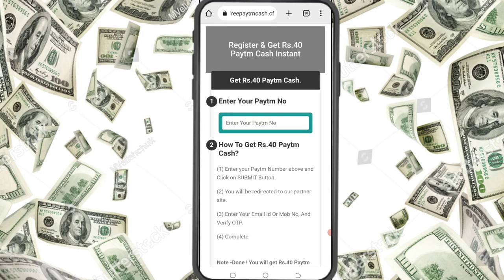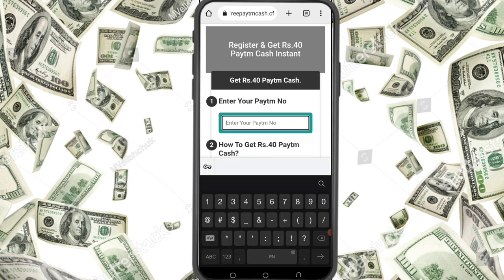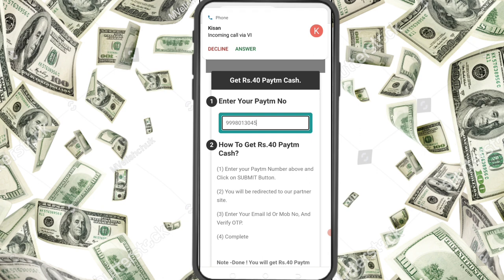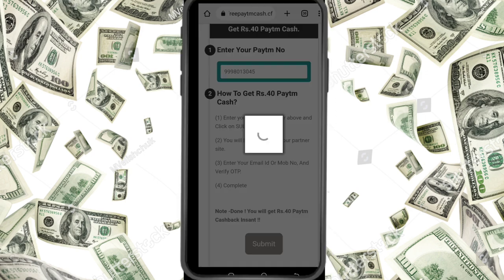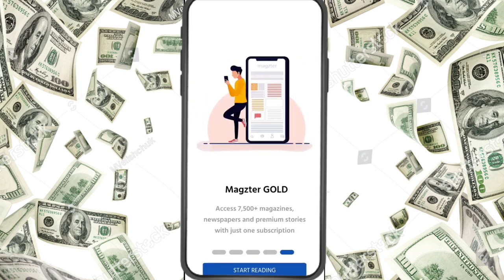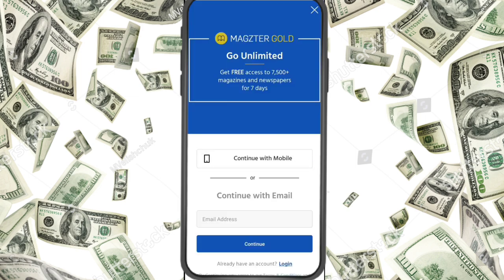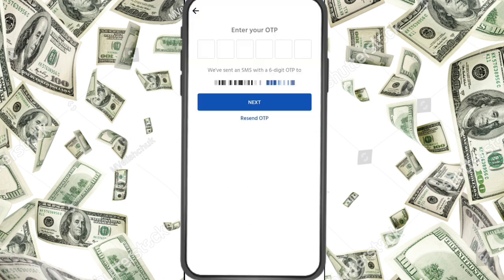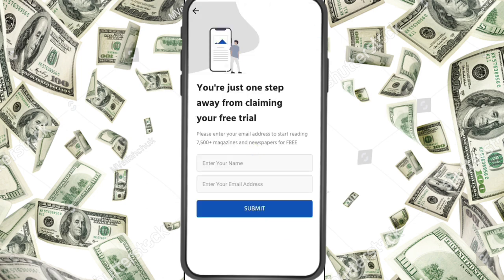Today New Campaign Loot Offer 40₹+40₹+40₹ Instant Paytm Cash || Tasks💰Campaign BUG|| New Paytm app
Today New Campaign Loot Offer | Just Signup and Get Instant ₹23 Paytm Cash | New Earning Apps Today

New PayTM Loot Offer Just Download & Signup Get ₹23 Paytm Cash Instantly.

📡Search Related 👇👇
online earning apps
work from home students
Earn Paytm Cash
Paytm cash earning Jobs
mobile se paise kaise kamaye
make money online from mobile
online paise kamane wala app
Payment Earning App
Paytm Campaign Loot Today
Paytm se paise kaise kamaye 2022
refer and earn paytm cash
how to earn paytm cash
cashwala campaign today
new paytm campaign today
How To Create Campaign
Campaign Kaise Banaye
Instant Paytm Cash Earning Apps
Instant Paytm Cash Giving Apps
Instant Money Earning Apps
Instant Withdrawal Earning Apps
Earning Apps Today
Paytm Cash Kaise Kamaye
Paytm Cash Earning Apps
Paytm Cash Earning Apps Today
Paytm Cash Earning Apps Minimum Redeem 1 rs
Paytm Loot Offer Today
Earning Apps For Students
Earning Apps For Android
Earning App Tamil
Today New Earning Application
Today New Earning App With Payment Proof
Today New Earning App Tamil
Free Mein Paise Kaise Kamaye
Free Mein Paise Kamane Wala App
Free Mein Paise Kamane Ka App
Free Mein Paise Kaise Kama Sakte Hain
Free Mein Paise Kamane Wala Game
Free Mein Paise Kaise Jite
Free Mein Game Khel kar Paise Kaise Kamaye
Paytm Bug Trick
Otp Bypassed Trick
Just Signup Get Instant Paytm Cash
Unlimited Paytm Cash Earning Apps
Best Earning App
Spin and Win Earning Apps
Scratch and Win Paytm Cash
Best Refer and Earning Apps
How To Earn Money From Online
Real Captcha Typing Jobs